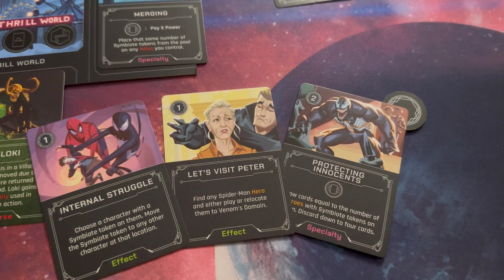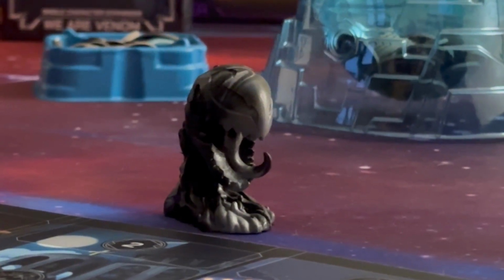Marvel Villainous: We Are Venom Review - We Can Do Whatever We Want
We Are Venom is a single-character expansion for Marvel Villainous, published by Ravensburger. Find out our thoughts as well as where to find the game below!

🎲 Where to Find We Are Venom 🎲

Our own game, Bark Avenue, is now available for pre-order! Check it out!

🌴 Looking for more games? Check out Game Nerdz - our go to place for buying games!

Welcome to TerreDice: (0:00)
How is Marvel Villainous Different: (0:33)
We Are Venom: (1:35)
Components Have Improved: (4:04)
Some Criticisms: (5:08)
Balance and Integration: (6:05)
Favorite Marvel Villainous Characters: (6:43)
Why a Single Character Expansion?: (7:24)
What's Next for Villainous: (8:24)
Final Thoughts and Availability: (8:53)